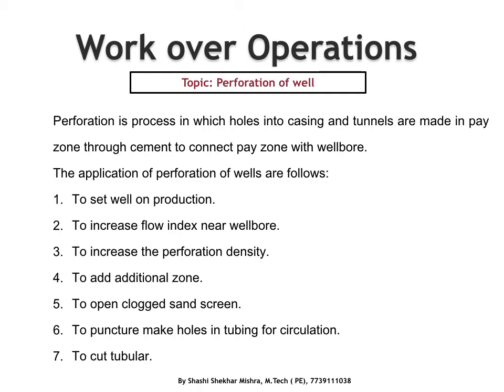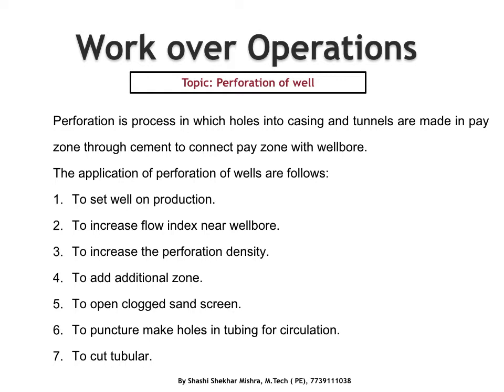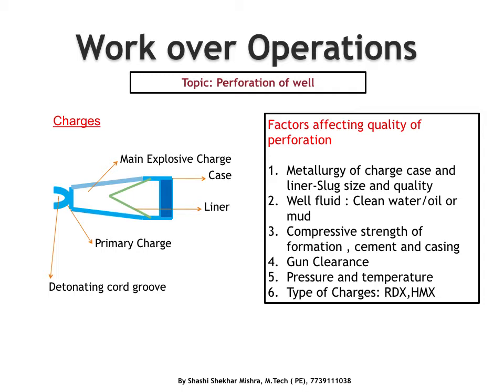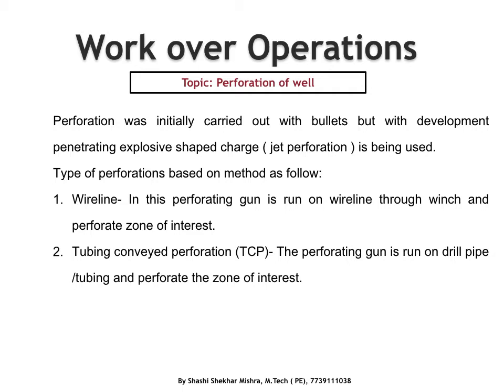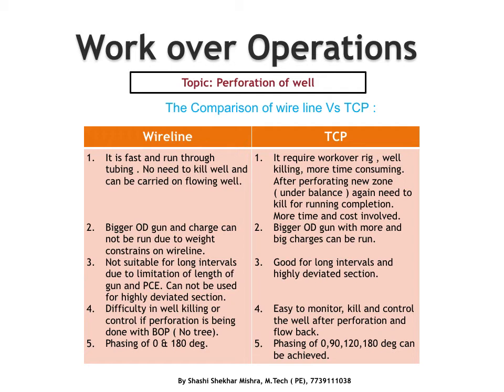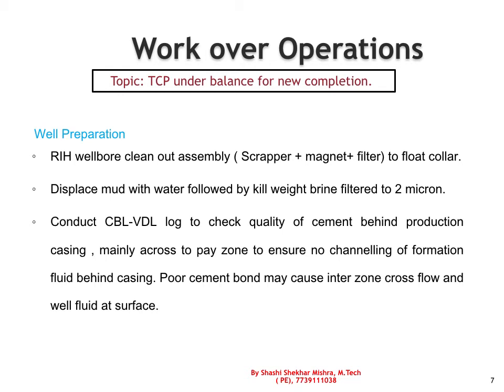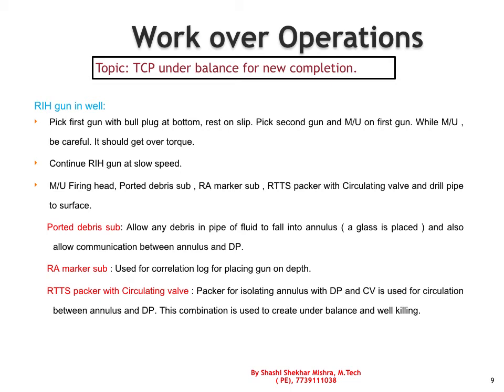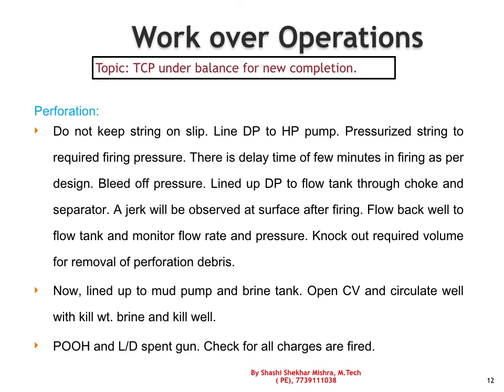Perforation Oil Wells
TCP conveyed underbalance oil wel perforation